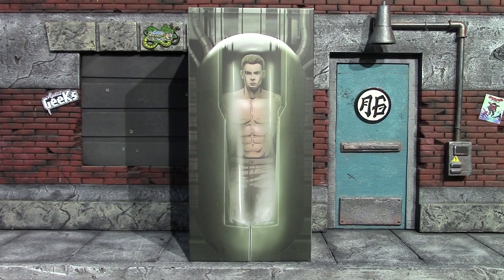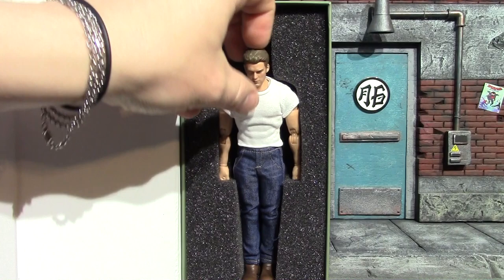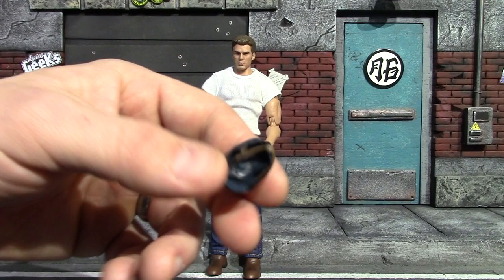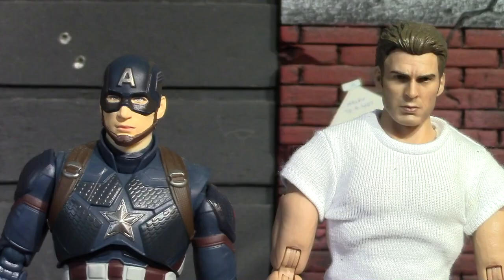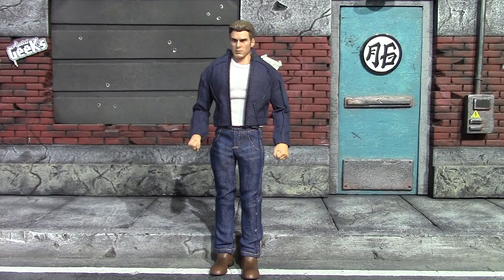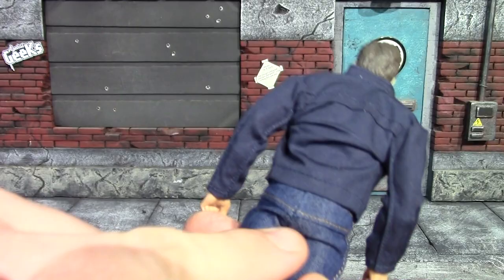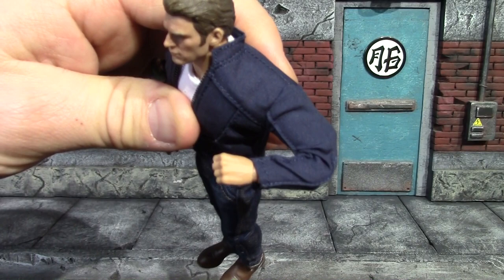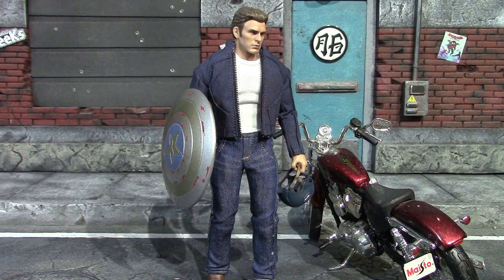NOTA STUDIO Steve Rogers 1/12 Scale Action Figure Unboxing And Review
HEY NOW !!! Today I Am Unboxing & Reviewing the NOTA STUDIOS Steve (AKA Steve Rogers AKA Captain America) This is based on his appearance in Captain America Winter Soldier and they did an excellent job on this figure especially the head sculpt